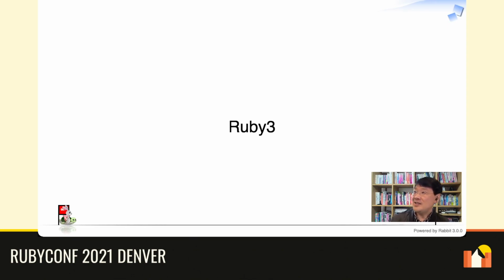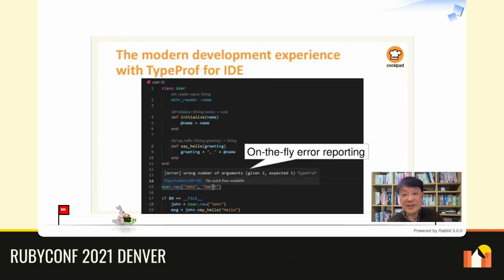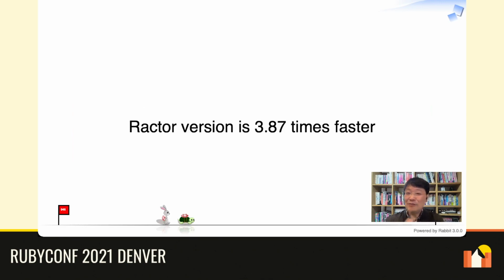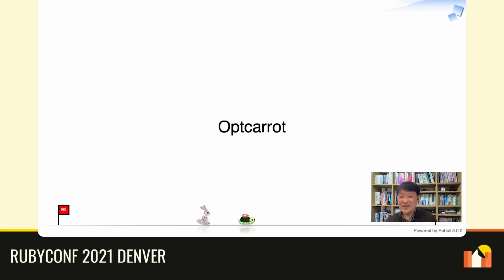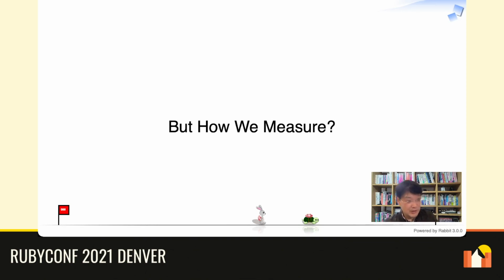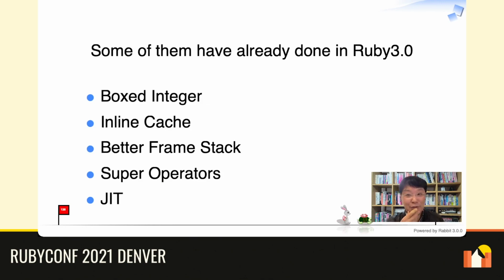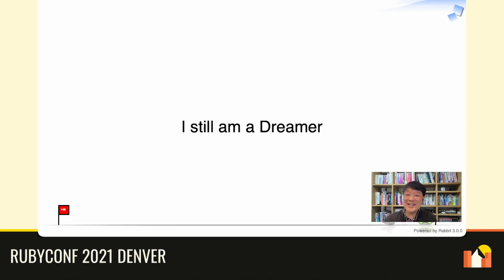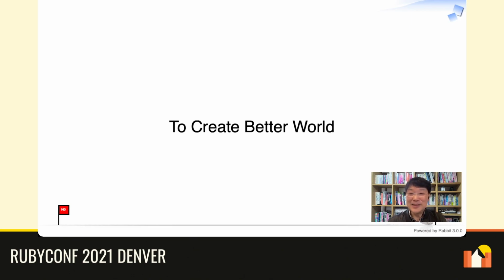RubyConf 2021 - Keynote: Beyond Ruby3.0 by Yukihiro (Matz) Matsumoto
Keynote: Beyond Ruby3.0 by Yukihiro (Matz) Matsumoto